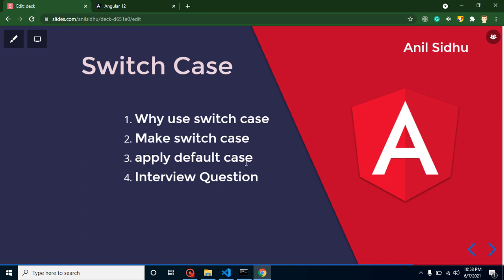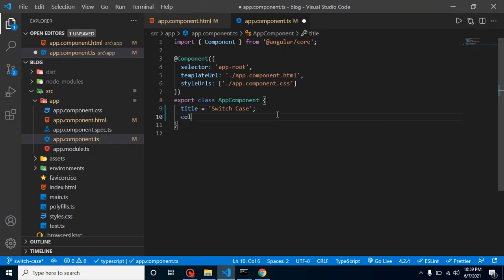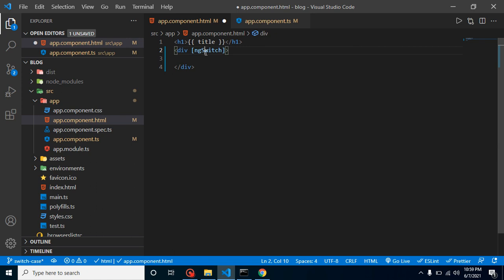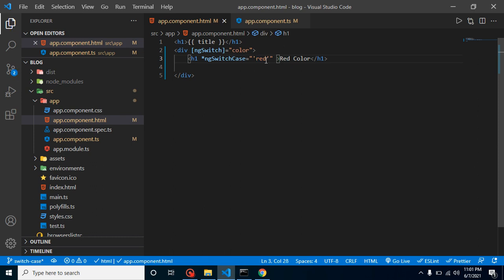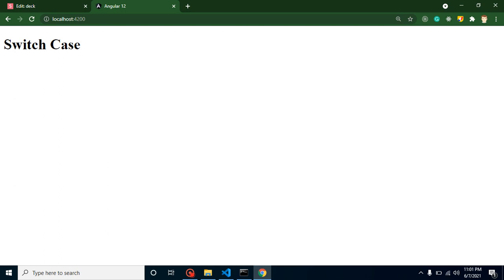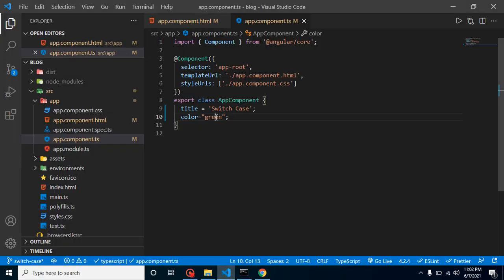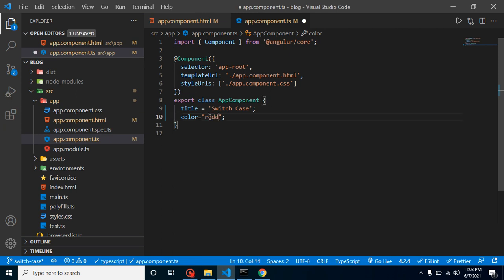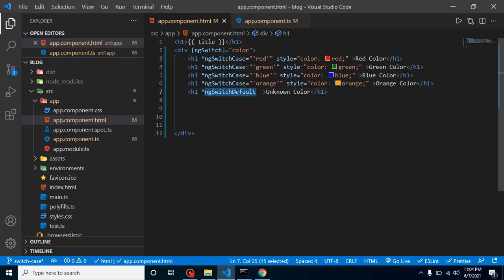Angular 12 tutorial #17 Switch case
In this angular 12 version video, we learn how to use the Switch case in angular 12. This video is made by anil Sidhu in the English language

Why use switch case
Make switch case
apply default case
Interview Question